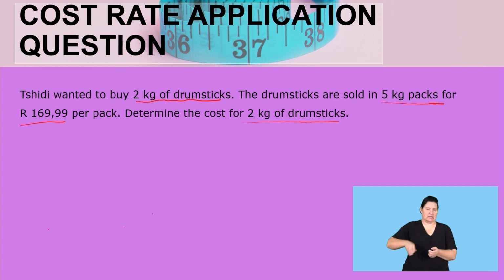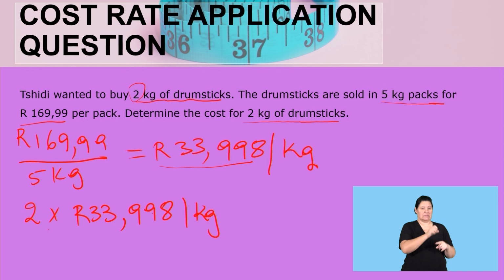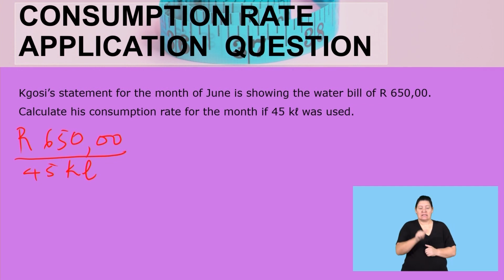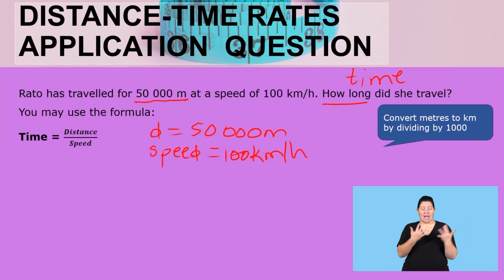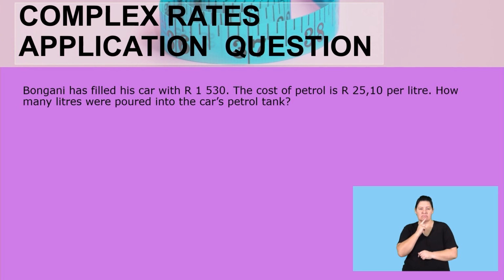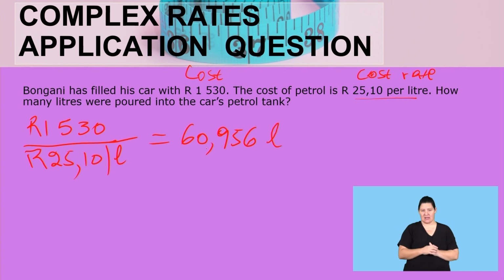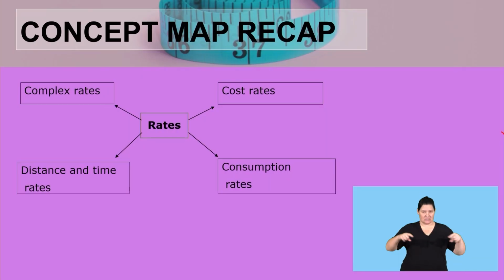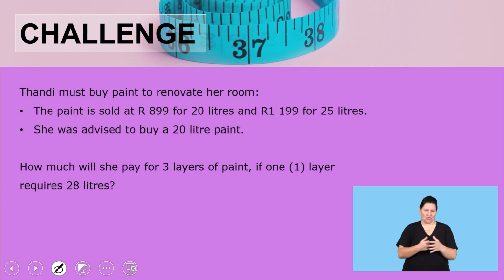Maths Literacy Grade 10 Rates Video 2 Seg 3